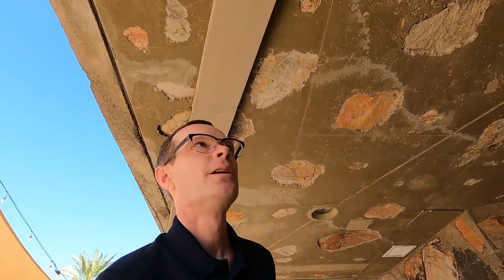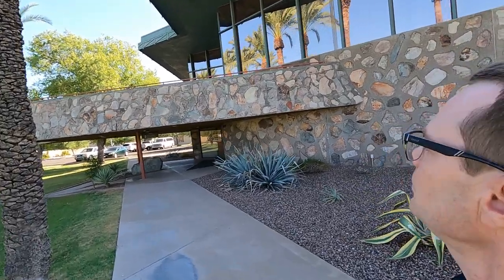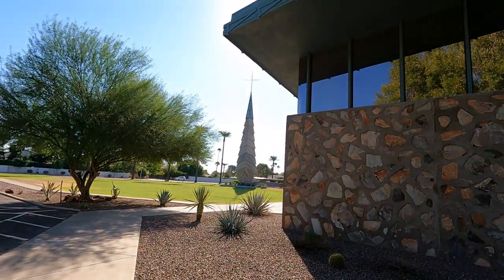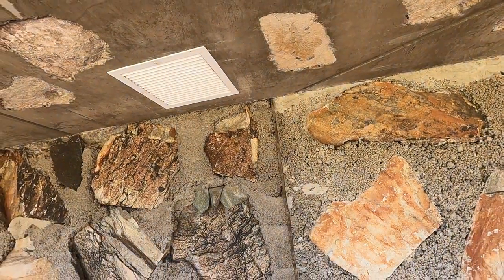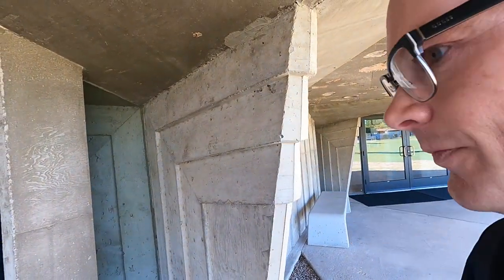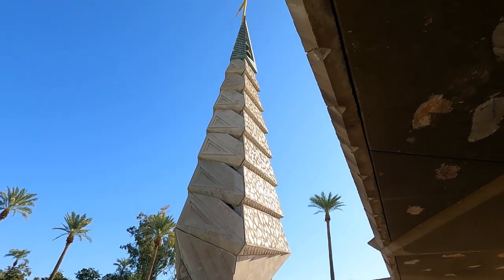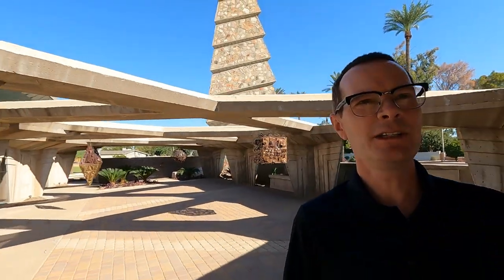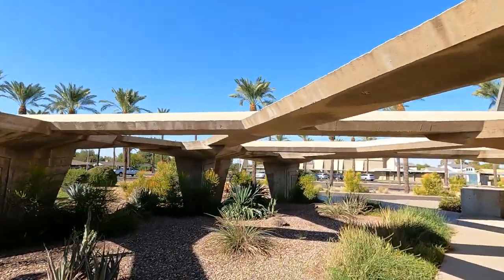A Church by Frank Lloyd Wright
This Frank Lloyd Wright design is located in Phoenix Arizona.